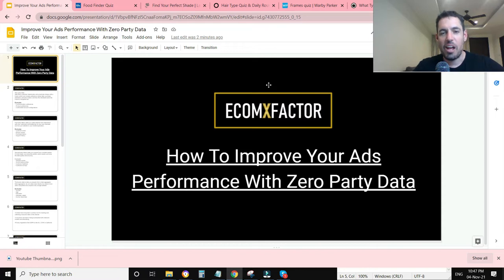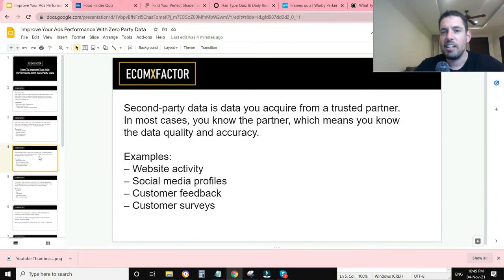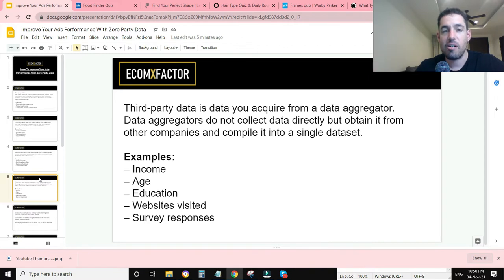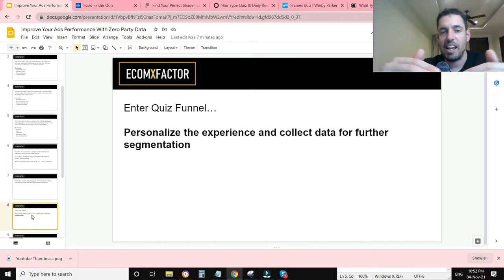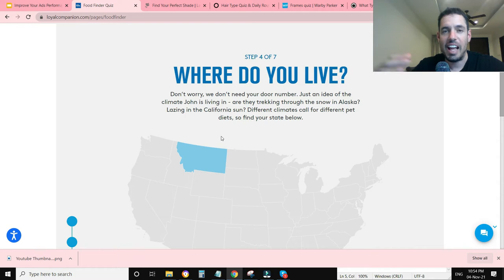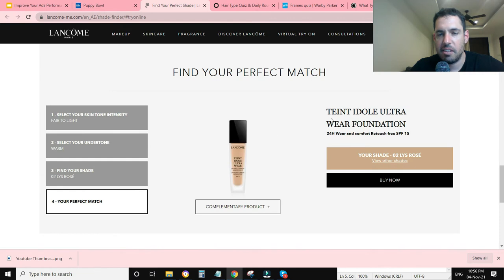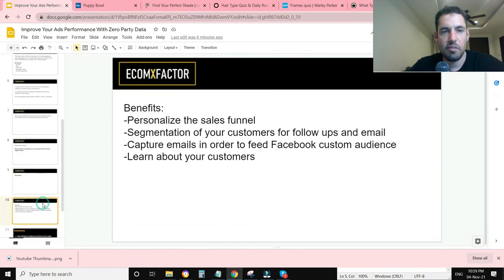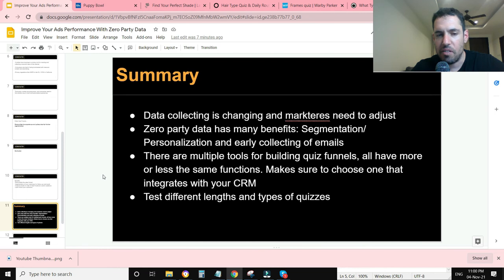iOS Update Crushed Your Results? Use Zero Party Data To Gain Insights and Profits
Are your FB ads underperforming since the iOS update?
You should adjust your funnels and collect data with consent from your customers as soon as possible.

Key Takeaways:
-Data collecting is changing and marketers need to adjust
-Zero party data has many benefits: Segmentation/ Personalization and early collecting of emails
-There are multiple tools for building quiz funnels, all have more or less the same functions. Makes sure to choose one that integrates with your CRM
-Test different lengths and types of quizzes

To learn more about my other E-commerce Tutorials, tips, digital marketing advice, useful tools, and best practices, Join Our Facebook Group:-
►I also invite you to SUBSCRIBE our channel, our videos are packed with value, tips & actionable advice on how you can start, grow and scale your own successful online business and eCommerce stores.